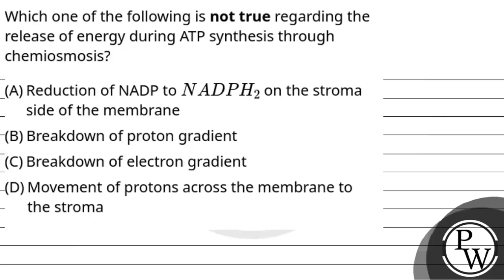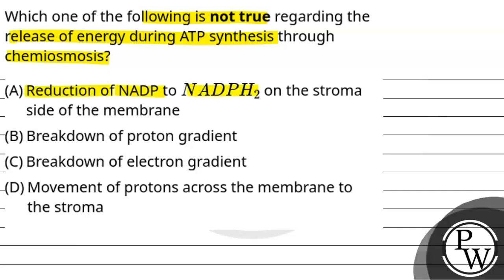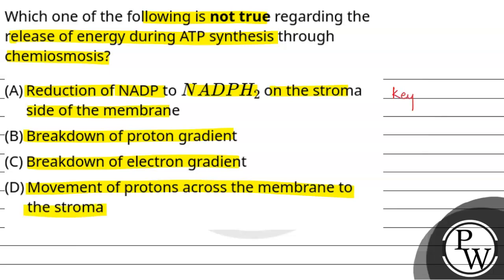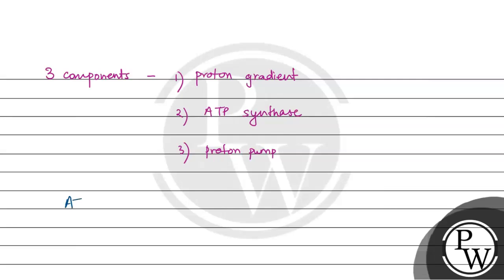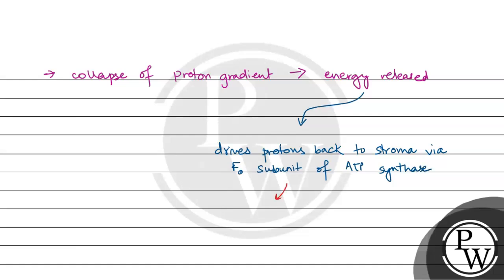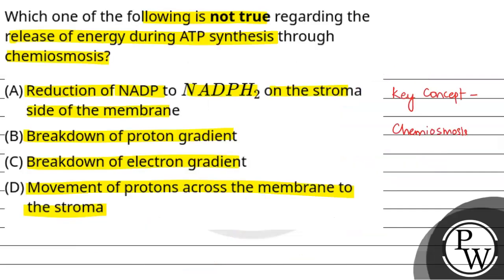Which one of the following is not true regarding the release of energy during ATP synthesis thro....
Which one of the following is not true regarding the release of energy during ATP synthesis through chemiosmosis?